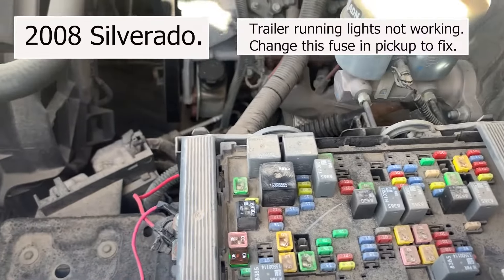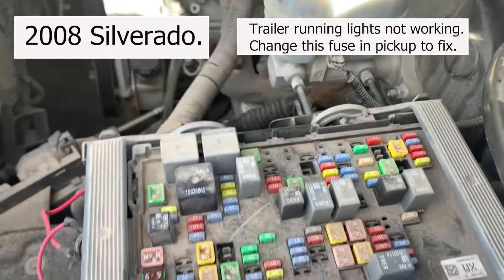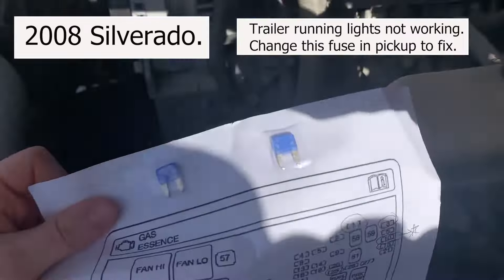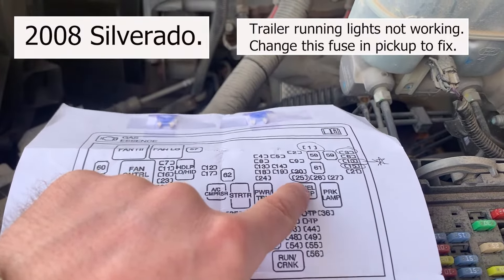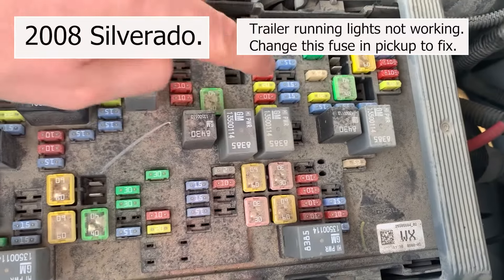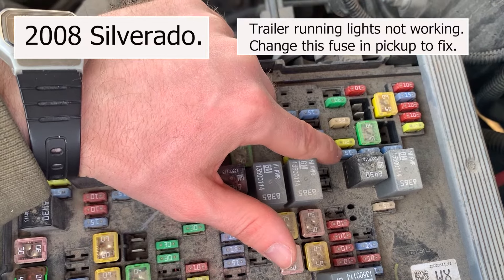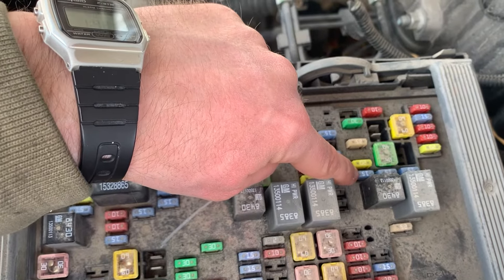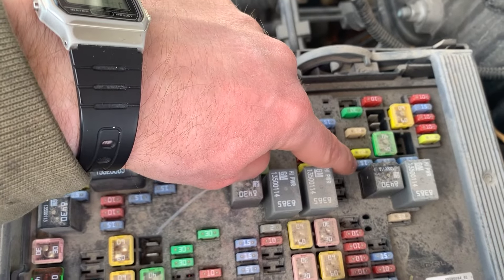TRAILER RUNNING LIGHTS NOT WORKING (CHECK FUSE IN PICKUP)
All of the trailer lights were working except for the running lights, which means it is most likely a blown fuse in the pickup.  In this video I show which fuse you need to check if you are driving a 2008 chevy silverado.